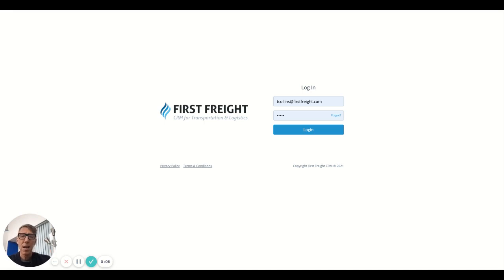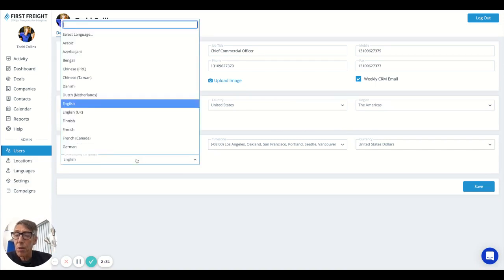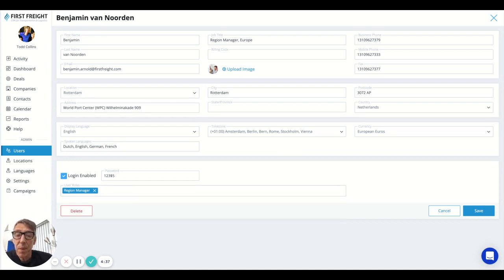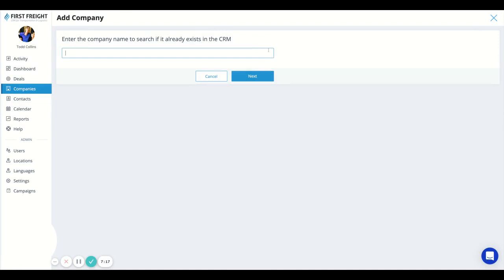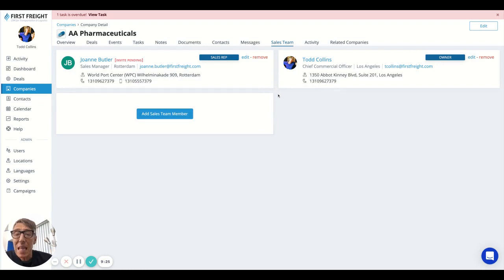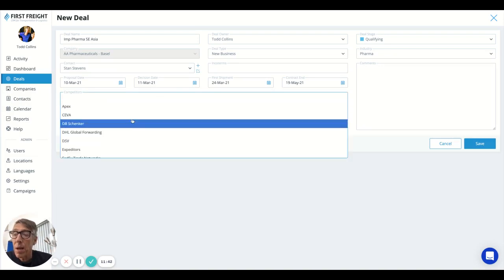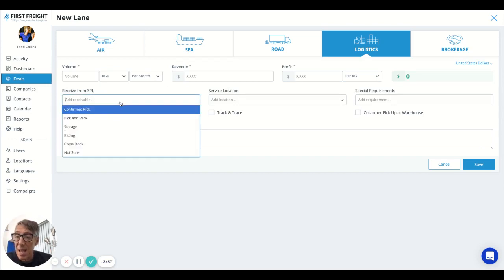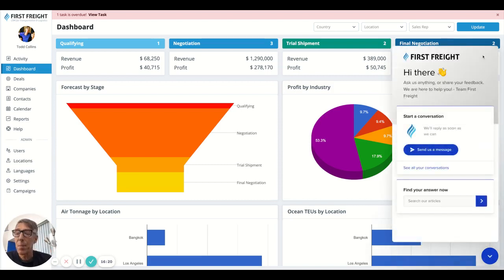Overview of First Freight CRM for Free Trial Users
Hi everyone. And welcome to your free trial of First Freight CRM. My name is Todd, and I&#39;m here to make sure that you are successful and comfortable with how to get started in the program and everything you need to succeed with your new sales tool.

So youve been given a username and password. Well go ahead and log in and you are going to land on a dashboard. And this is a summary of your sales activity. As you can see by sales stage at the top, the different sales stages with your estimated revenue and profit totals and some graphs and charts here, depending on if youre a sales manager, if you see some other peoples, information or just your own, the dashboards, a quick snapshot of whats going on with your sales. You probably won&#39;t have information in there when you are starting. So you will need to add some companies and some deals and some lane information for these charts and things to start to fill in. The same goes for Activity. If you click on the Activity bar on the navigation menu, you will see your calls and meetings. For the week, you can add a new one right here on the right add a new event. It;s very similar to outlook or Gmail, but its better. Its a best practice to add your calls and meetings directly in CRM. That way they are related to a certain company or a certain deal. And that information is not on the Outlook or GMail side. So thats your dashboard and your activity, uh, board. But before we get into the sales workflow with companies and deals, lets first go to your own name up here. It might be your company name if you;re in the free trial as the company, but you can see the basic details and just make sure these are all correct. If you prefer to see it in another currency, the reports and things, you can change it there, but just confirm. And then also your display language. If you want to see the CRM in Spanish or Chinese or French or German, go ahead and change the language and it makes it a little easier to navigate in the program. So once all those details are set, click on the next tab and put in your current password, the one given you, add a new password, confirm it, and update the password. And as you can see here, a little in-app message has just popped up telling you how to enter your new password. And then it provides a little video about how to do the password. So those in-app messages should help guide you through the program as you are getting started as well. The next thing is sinking your email client. Once you do this, your calls and meetings will go back and forth to the Calendar in CRM every two to three minutes. But again, its a better thing to do is to add your calls and meetings, your events right into the CRM, right into the deals you are pursuing. All right. And if you are the CRM admin for your company and you are in the free trial, you will see all of these admin categories down here. And your sales users, your typical sales reps will not see this unless you indicate in the users. And let&#39;s just go to one, as an example: If you edit this user, you can see down here, the user roles, if you were to add this person as CRM admin, then they would also be able to see all of the users and locations and make changes. But typically you have one CRM admin at a company. And thats the way its set up, but this is the second thing were going to do. The first thing you would do is add your locations. And you may only have one or maybe two or three locations, but you can add your warehouses stations, branches, everything right here. Thats the first step for the CRM admin, once you are in the free trial. And then the second step will be adding your users, your sales reps and assigning them to a location.